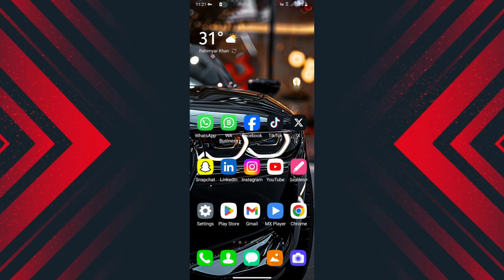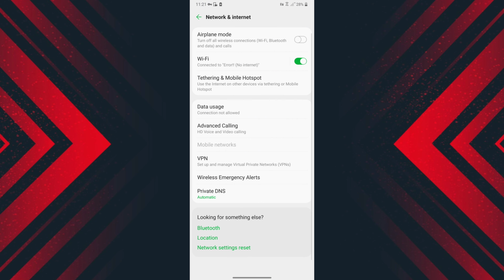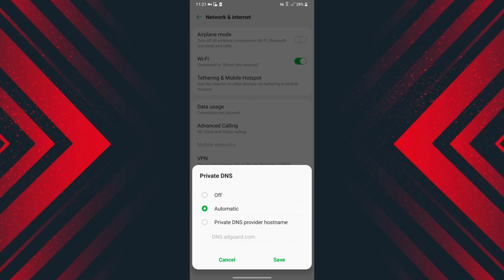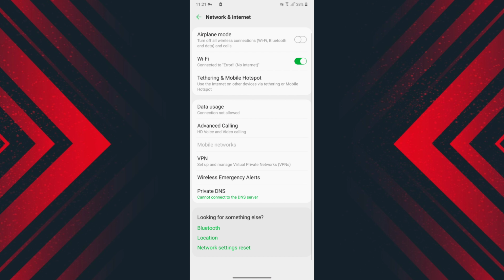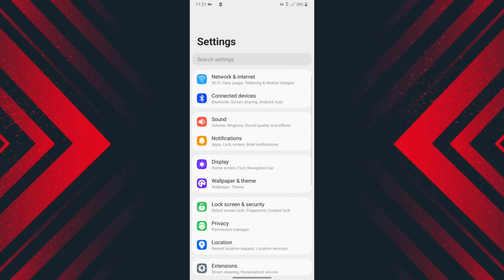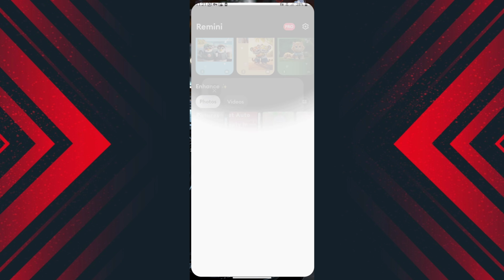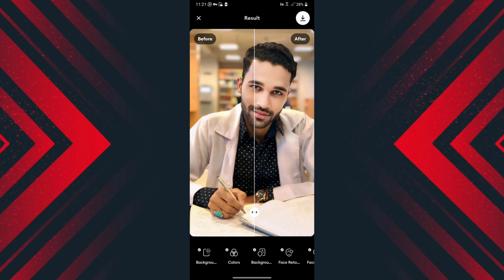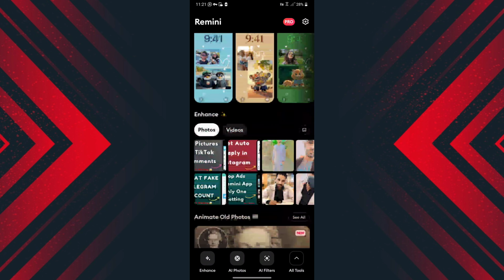How To Stop Ads In Remini App | Block Ads In Remini | Stop Ads In Free Version Of Remini ✅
Dear viewers in this video you will learn that how to stop ads in Remini App

______Social Links_____